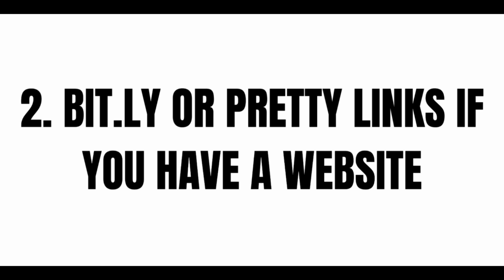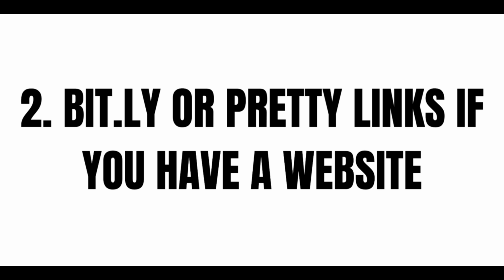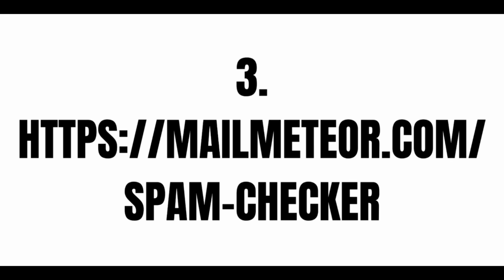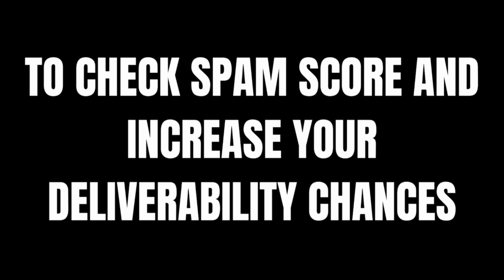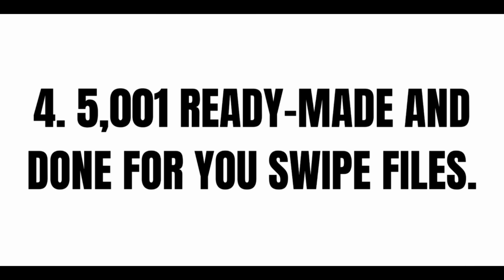Email marketing tools for affiliate marketing (boost commission)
email marketing tools for affiliate marketing

Welcome to email marketing tools for affiliate marketing video tutorial where I reveal the best tools that you can use to crush your email affiliate marketing goals.

If you are into affiliate marketing, then the best way you can promote to your audience is through email.

The reason is because it is not everyone who sees your recommendation that will buy immediately, some will take time to make the purchase decision.

The only way you can be sure to make them purchase your affiliate product is by using email marketing.

And for you to do email marketing successfully, you need some email tools for your affiliate marketing.

That is why we will be discussing email marketing tools for affiliate marketing in this video tutorial.

In this tutorial, it will be all about the email tools and softwares that can work well for your affiliate marketing promotional campaigns.

Follow here to grab your 5,001 email swipe plus my unbeatable bonuses Today:

Kindly make sure to follow promptly and do as you are told in the video so as to get the best result.

email marketing tools for affiliate marketing is an important information we have talked about here.

And make sure to also grab the 5,001 email swipes so that writing emails can be easy for you.

Also, you won't have to hire any email copywriter once you get your hands on those 5,001 email swipes.